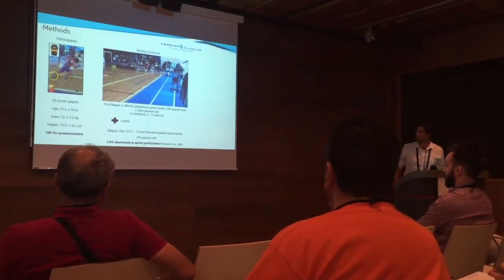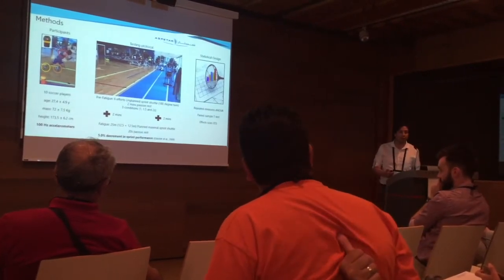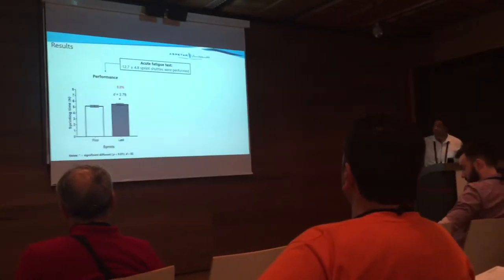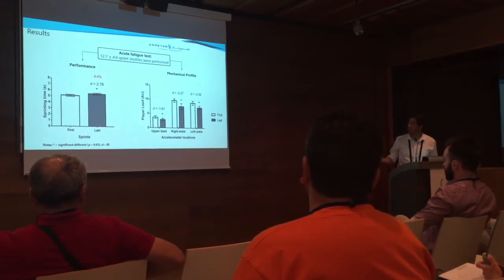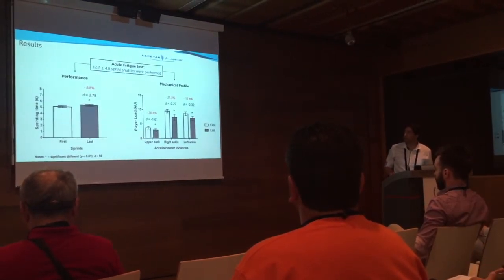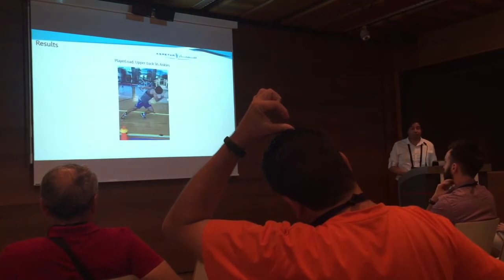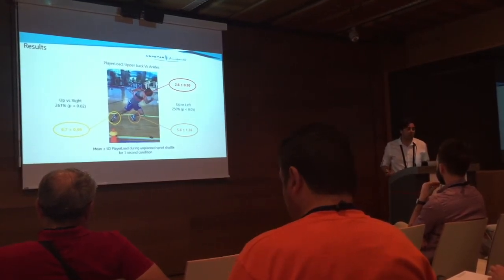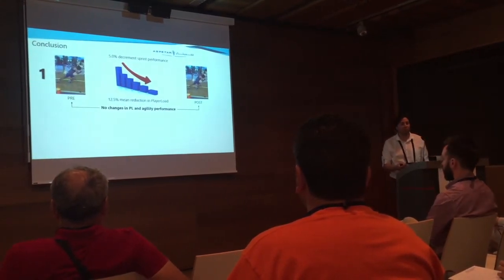Does acute fatigue affect player load during agility tasks in soccer players?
Does acute fatigue affect player load during agility tasks in soccer players? by Joao Marques